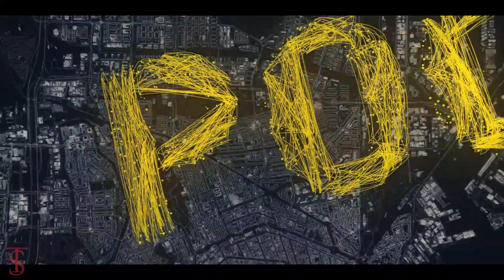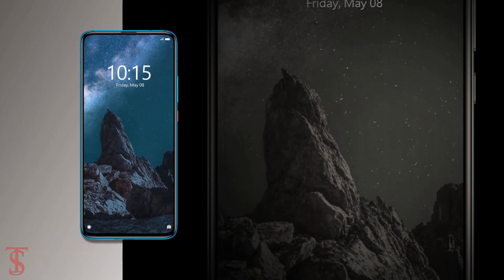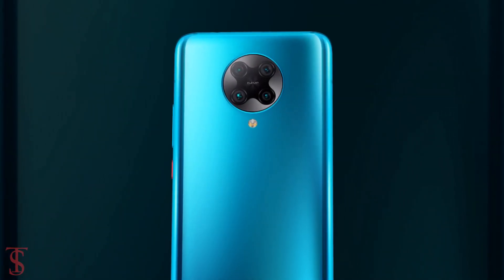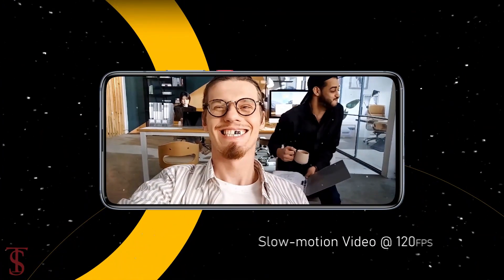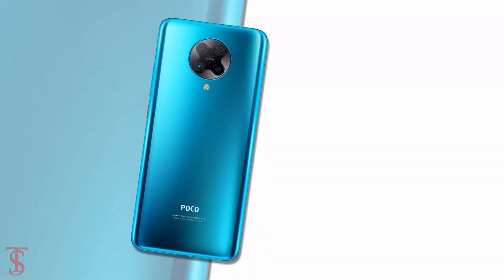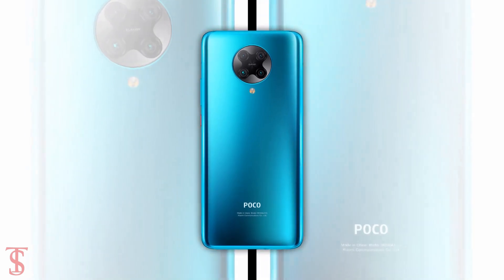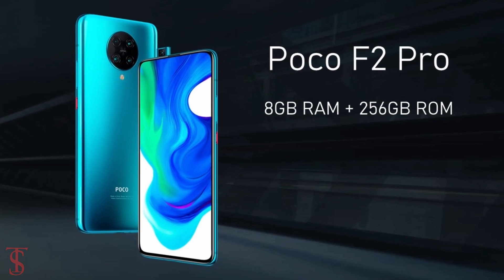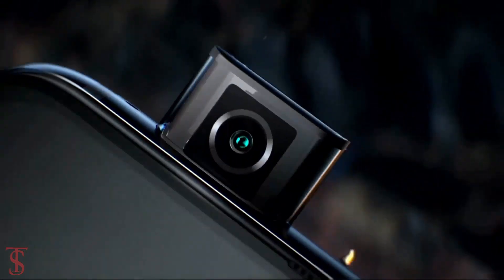Poco F2 Pro Price, Official Look, Design, Camera, Specifications, 8GB RAM, Features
Here is the Poco F2 Pro Smartphone Official Price, Specifications, Features, and More.

Poco F2 Pro runs MIUI for Poco, based on Android 10, and features a 6.67-inch full-HD (1,080x2,400) HDR10 AMOLED display with 1,200 nits of peak brightness and 20:9 aspect ratio. There is an octa-core Qualcomm Snapdragon 865 SoC, coupled with 6GB of LPDDR4X RAM or 8GB of LPDDR5 RAM. For photos and videos, the Poco F2 Pro has the quad rear camera setup that consists of a 64-megapixel Sony IMX686 primary sensor, 5-megapixel Telemacro shooter, 13-megapixel wide-angle snapper, and a 2-megapixel depth sensor. The phone also has a 20-megapixel pop-up selfie camera. In terms of storage, the Poco F2 Pro has up to 256GB of UFS 3.1 storage that doesn't support expansion via microSD card. Connectivity options on the phone include dual-mode 5G (NSA SA), 4G LTE, Wi-Fi 6, Bluetooth v5.1, GPS/ A-GPS, NFC, USB Type-C, and a 3.5mm headphone jack. Besides, the phone packs a 4,700mAh battery that supports 33W fast charging. Source

What do you think of this Poco f2 pro?